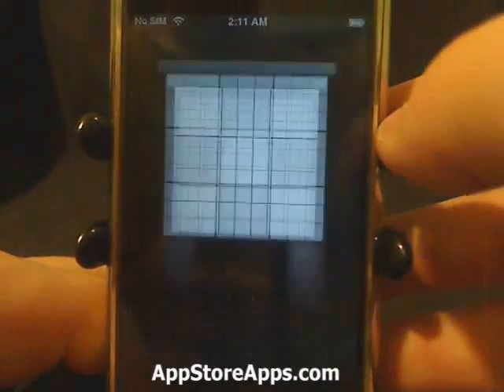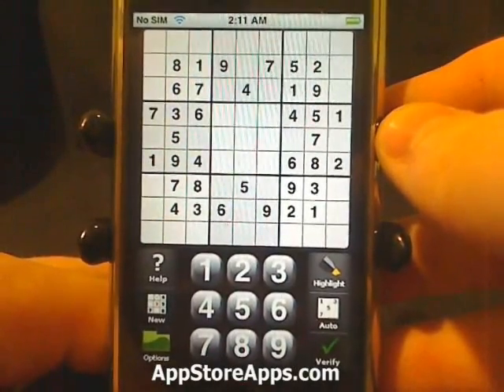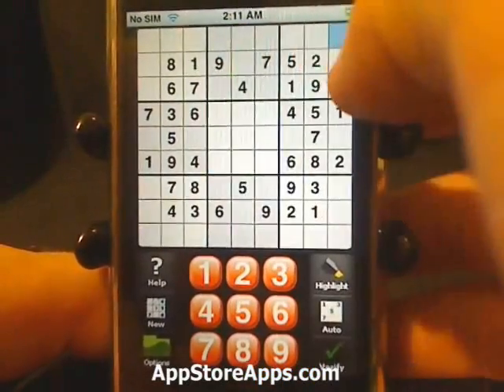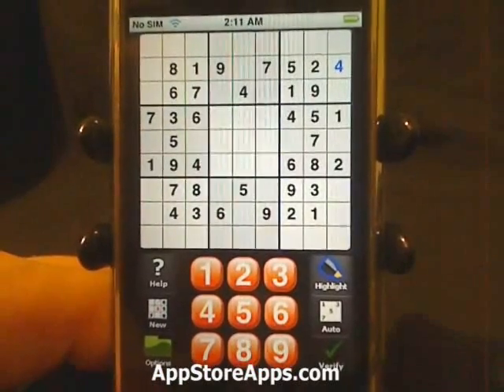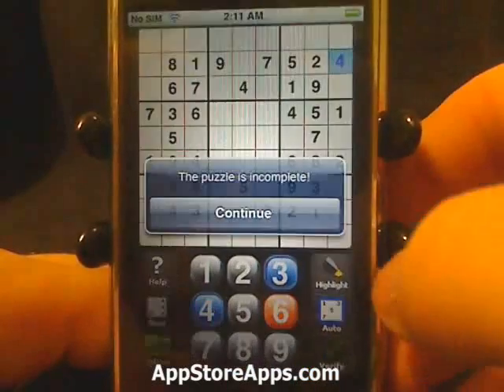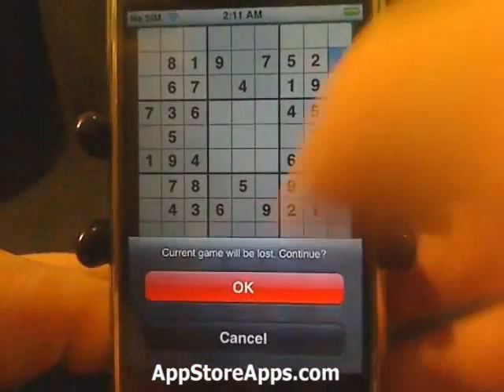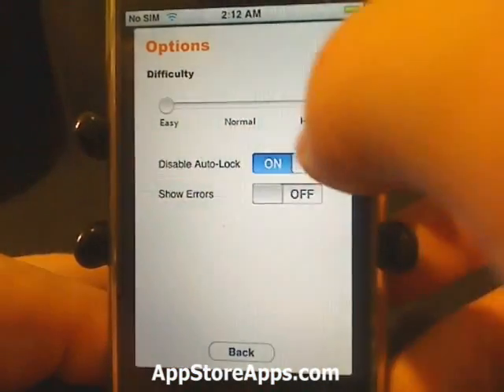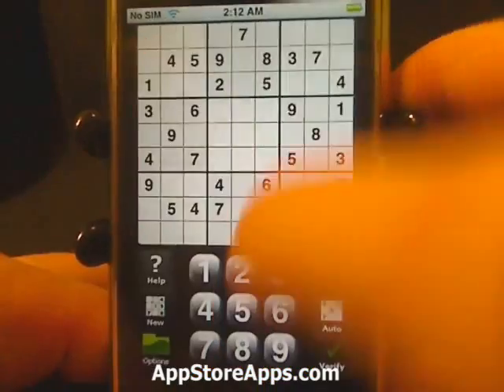iPhone App Store - Satori Sudoku